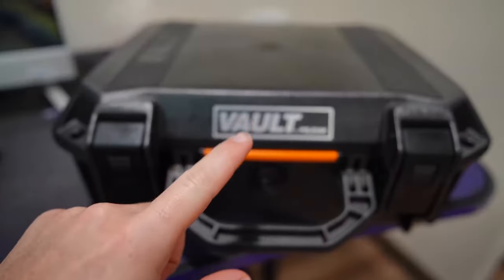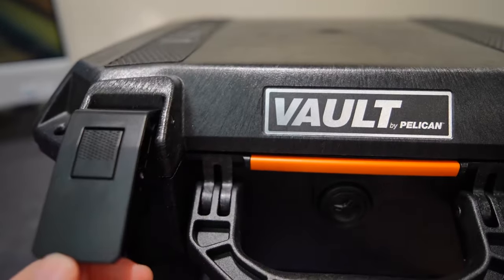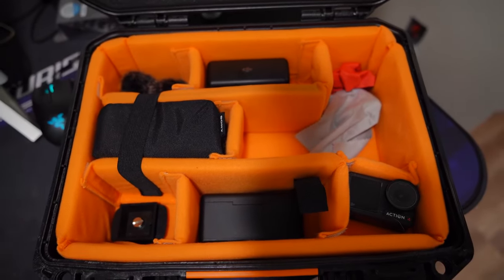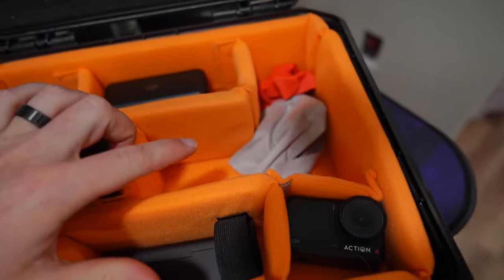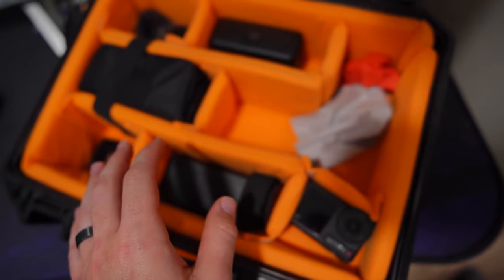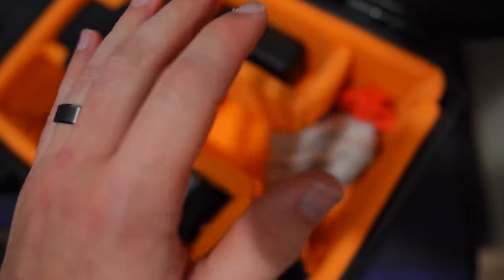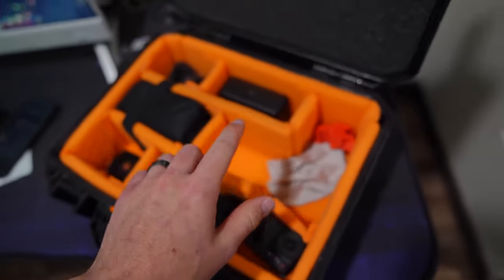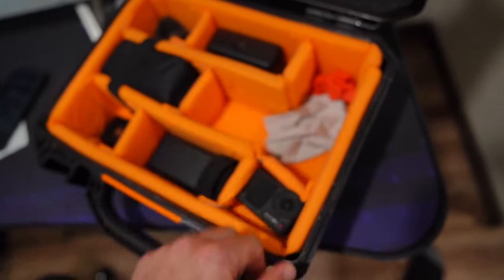Pelican Vault V200 Multi Purpose Hard Case Review, The PERFECT Protective Case FOR CAMERA GEAR!